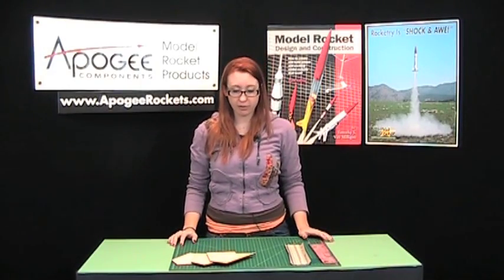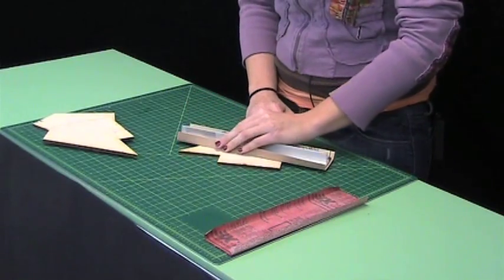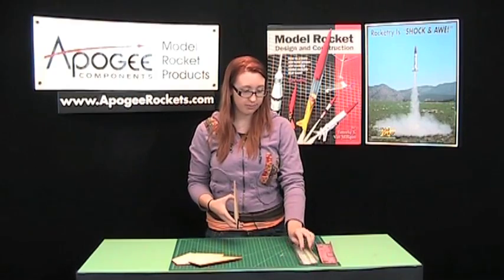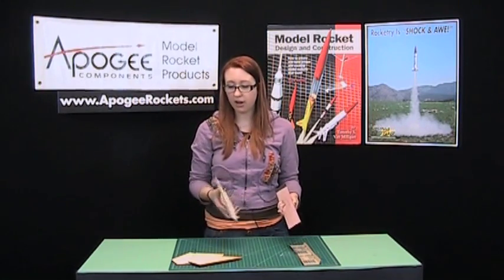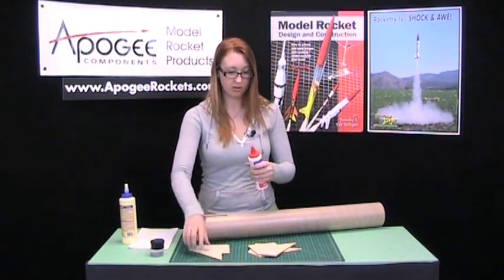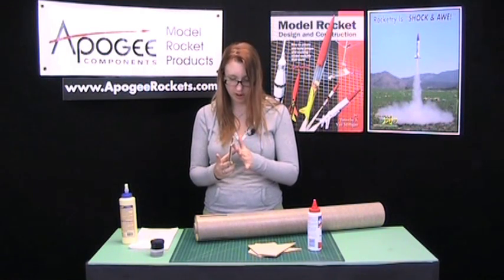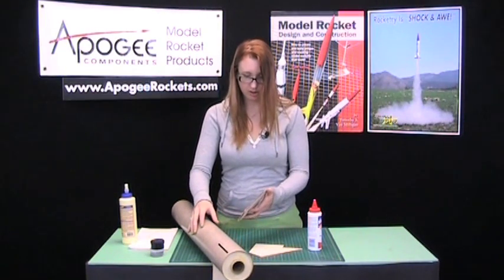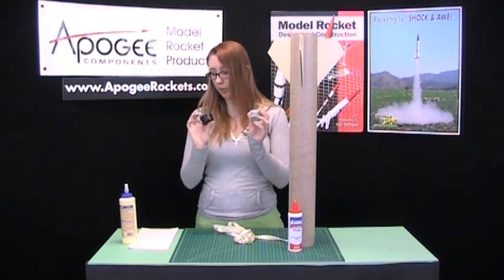Building Your First High Power Rocket - 3: Sanding and Attaching Fins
- Putting together a high power rocket is actually easier than you might imagine. In this third video, you'll see how to sand your fins and glue them in place.  We're not done with the fins yet, though!

We're trying something different in this series of videos. I'm personally going to move from being in front of the camera, to being behind it. The construction of the rocket is being done by Erin Card, who works here at Apogee Components as web designer and customer service representative. Since we're video recording the process of making this kit, we're taking a bit longer than normal. But that's cool. Every time you get to see Erin, she's wearing something different.